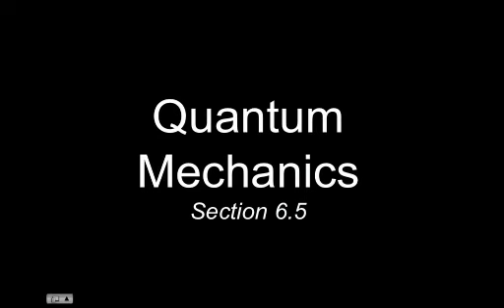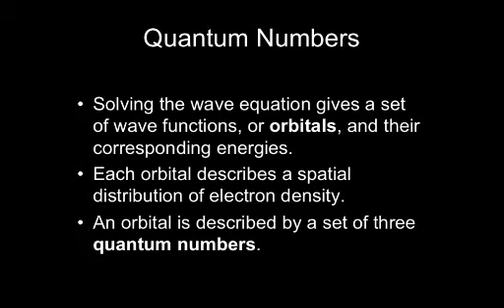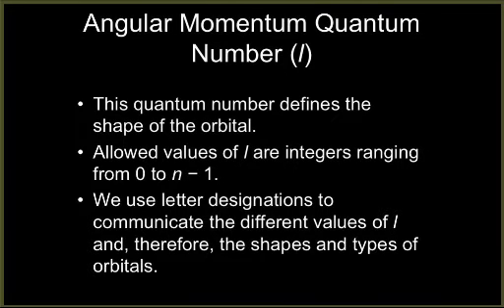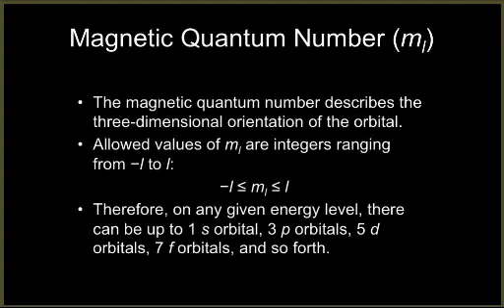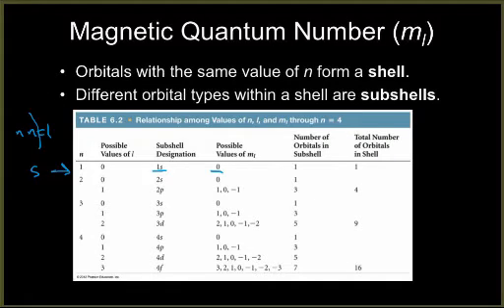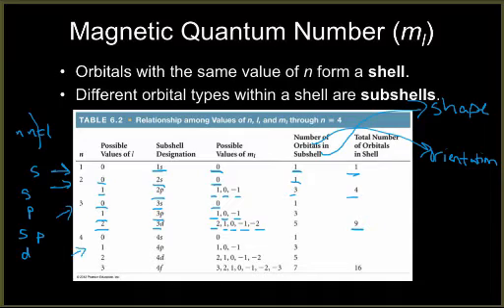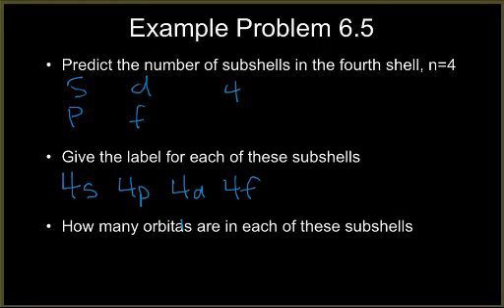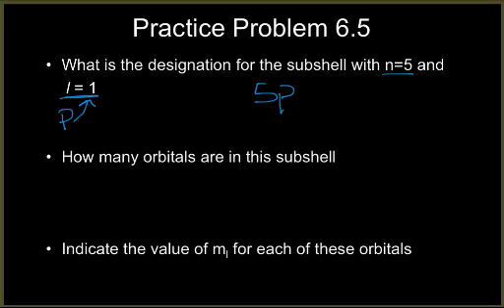AP Chem - Section 6.5 - Quantum Mechanics